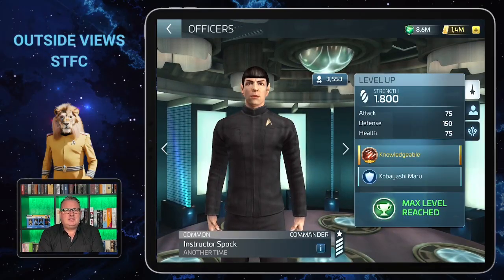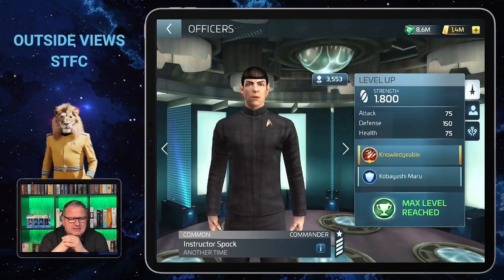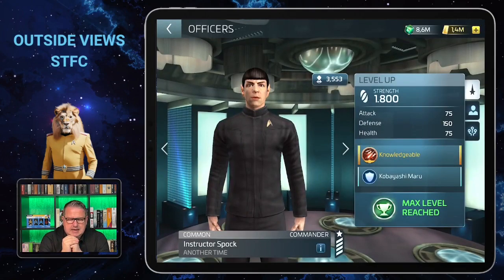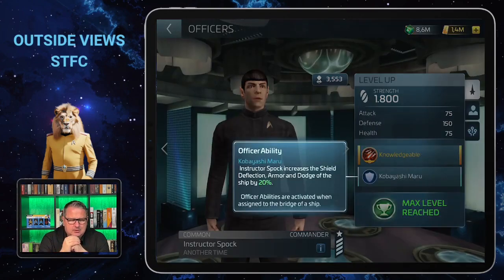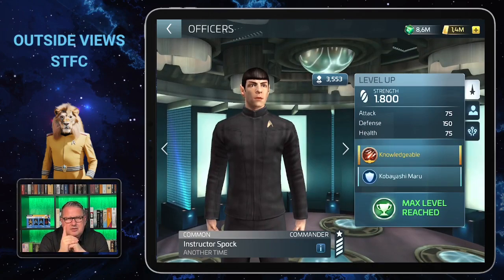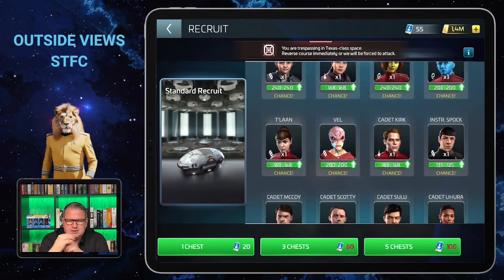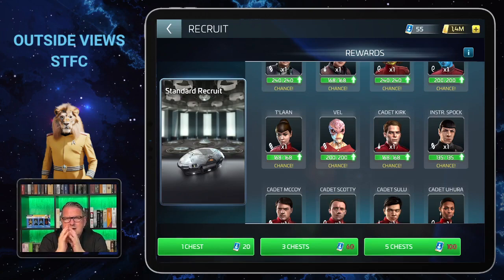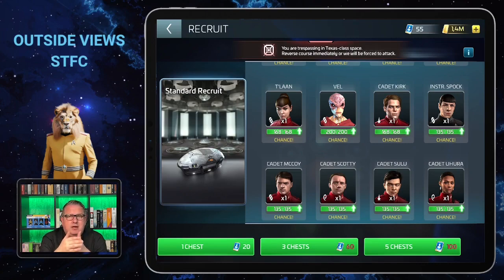Instructor Spock | How to play Star Trek Fleet Command | Outside Views STFC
Scopely introduced a lot of interesting stuff. In this Video I introduce you to: Instructor Spock .